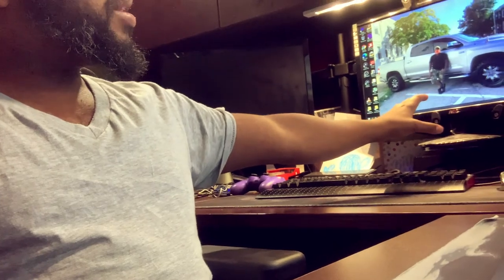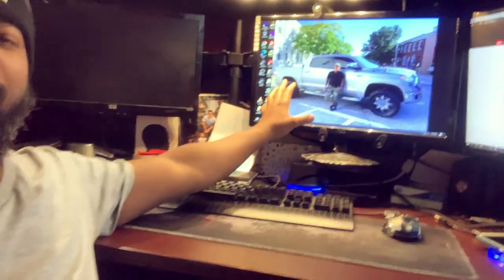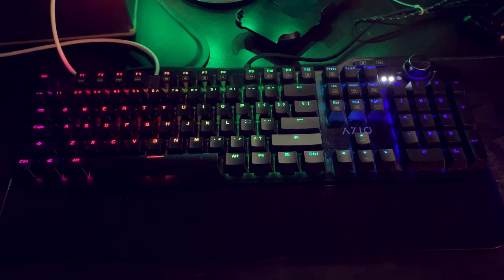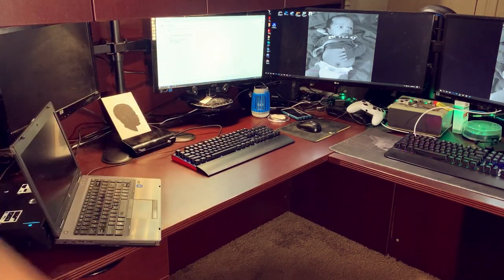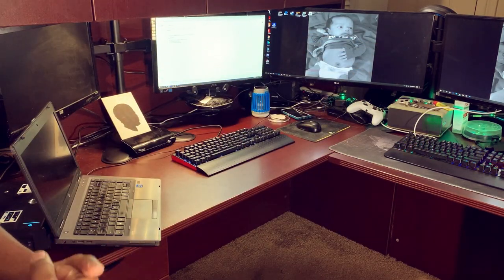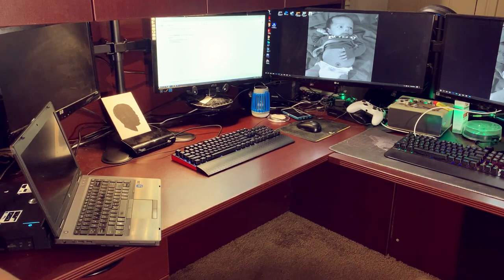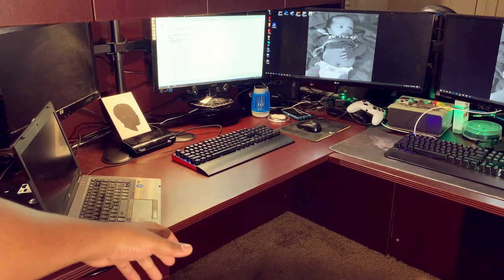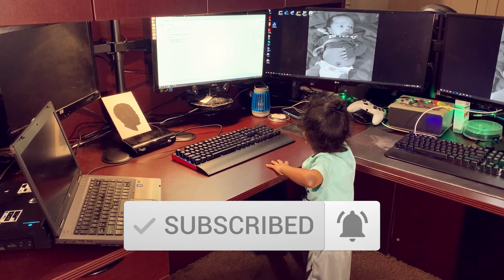How To Install Dual Monitor Stand | Mount Monitor Without Vesa Holes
Hello,

In today's video my friends, I am going to show you how you can setup a dual monitor stand. Also, you are in a treat as I will also so how to mount a monitor with no vesa holes to our dual monitor stand. LET'S SAVE THE DAY BABY!

Thanks